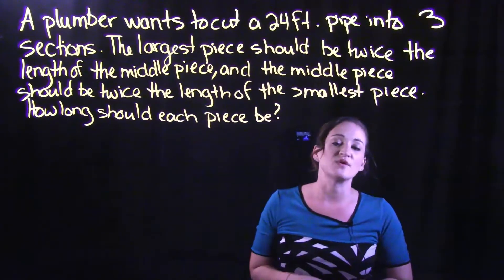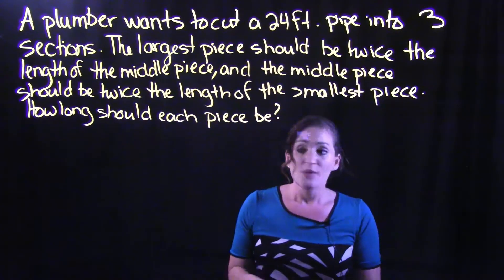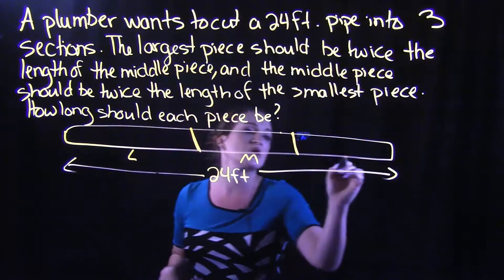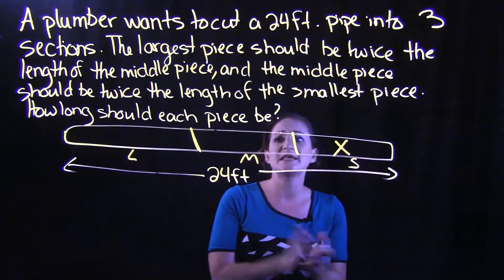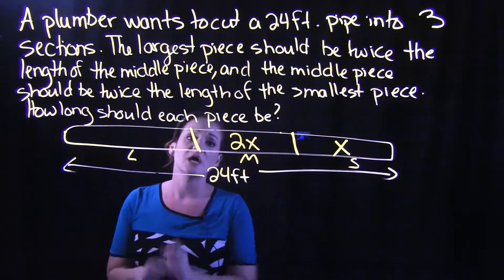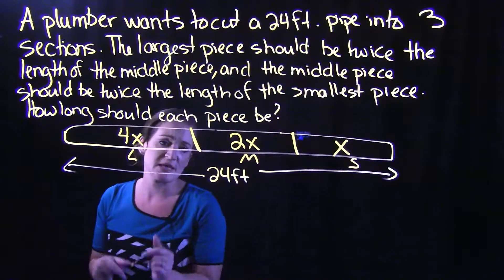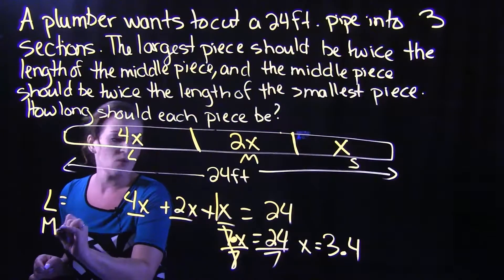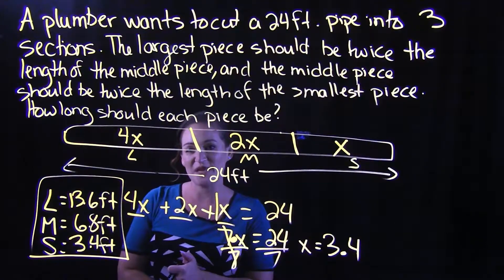Solving Equations Word Problem, 3 pieces of pipe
This video focuses on how to solve a word problem where you have to translate into an equation first, then solve. This problem deals with finding the length of 3 pieces of pipe.